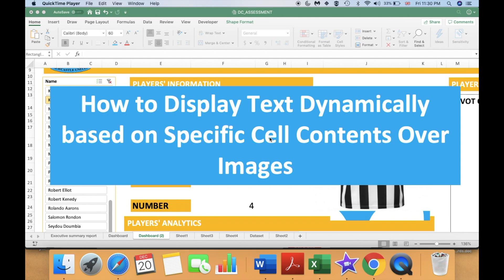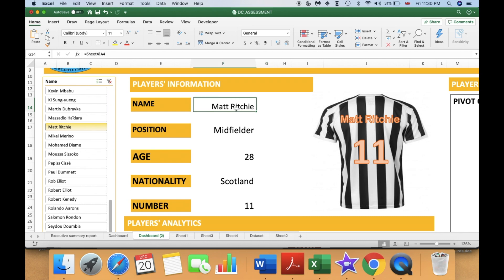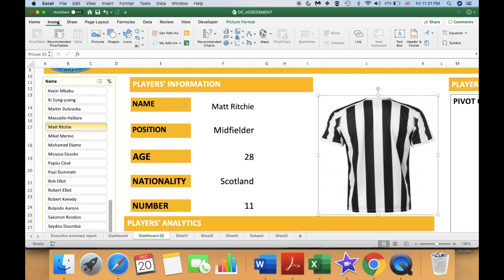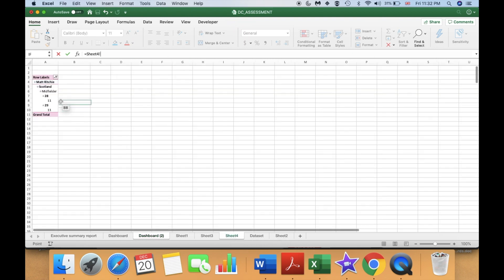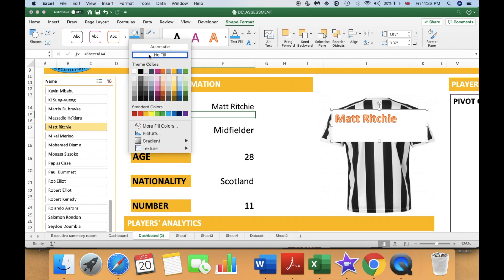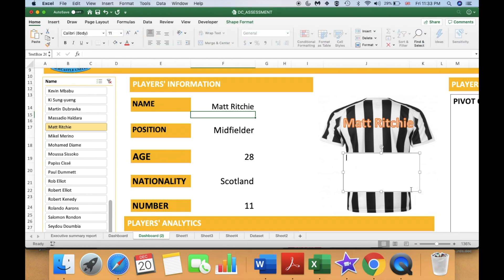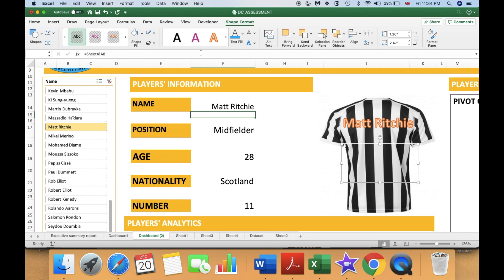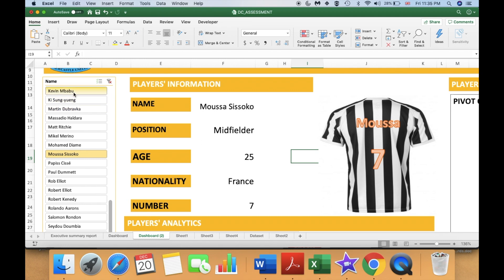How to Display Text Dynamically based on Specific Cell Contents Over Images